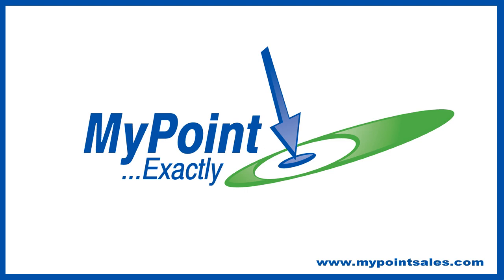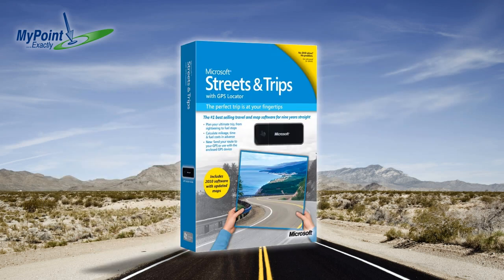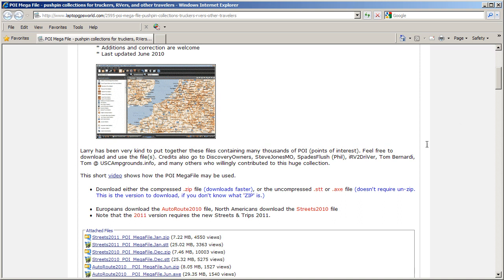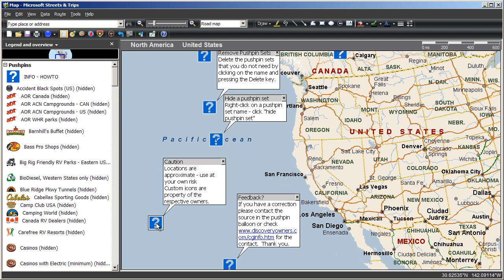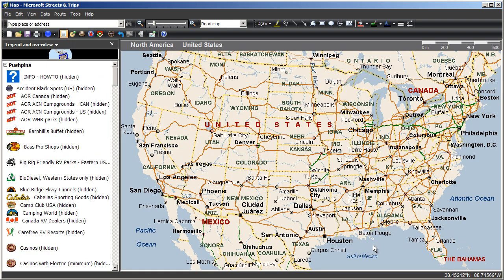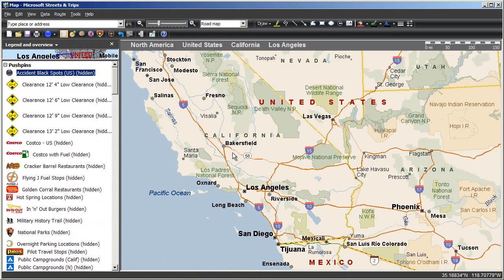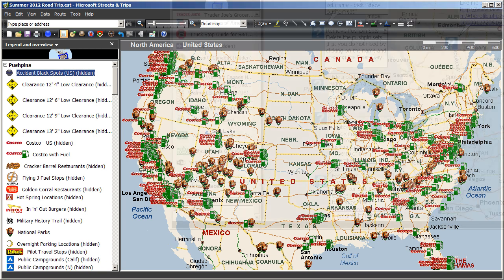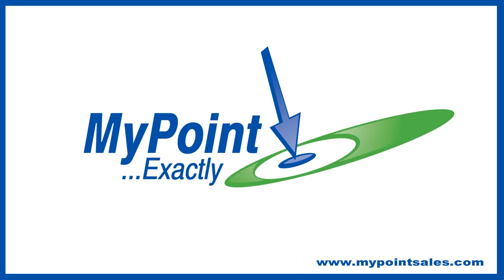Microsoft® Streets and Trips POI Megafile Tutorial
The POI or Point Of Interest Megafile is a a Streets and Trips map saved with thousands of travel related points of interest that you can use in your trip planning.  Rest areas, state parks, restaurants, campgrounds and more - they're all here and the list is growing.  Learn how to use this great travel tool as a part of your trip planning this summer.